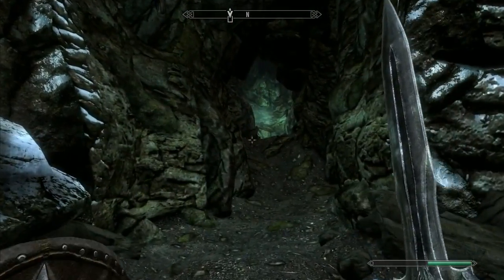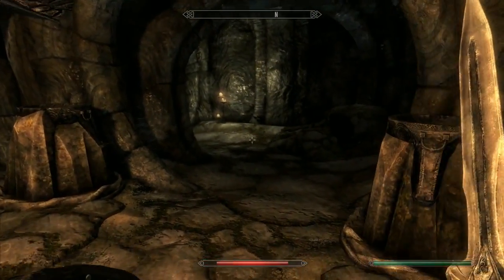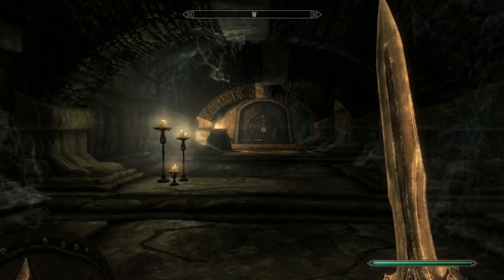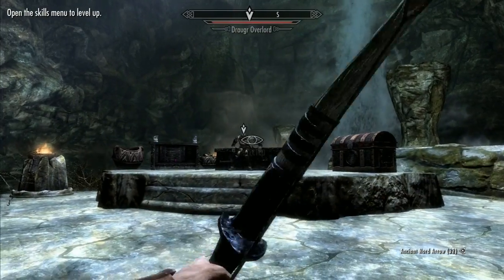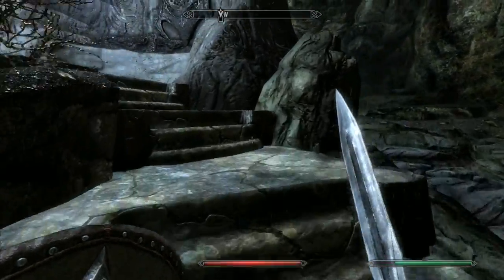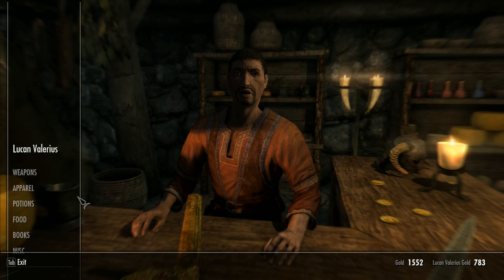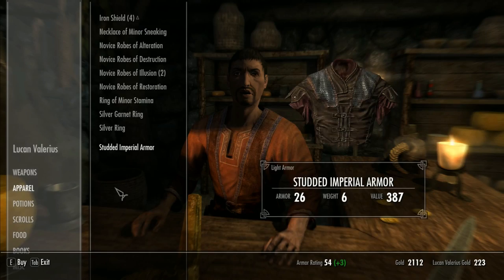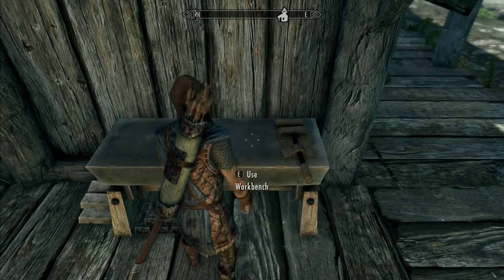Let's Play! - SKYRIM Special Edition! - Part 6 "FUS!"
Join me as we play SKYRIM SE! This should be a lot of fun! I haven't played this game in years, so I've forgotten a ton of stuff, so this will be a semi-blind LP if you can call it that. Hope you enjoy!